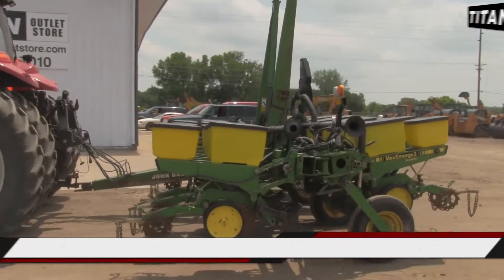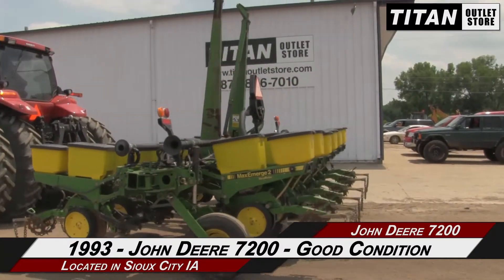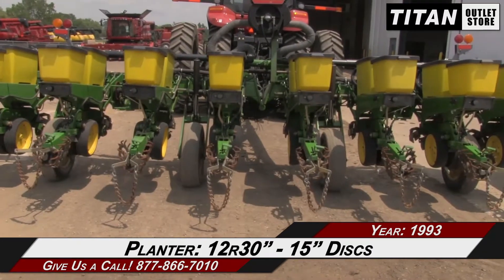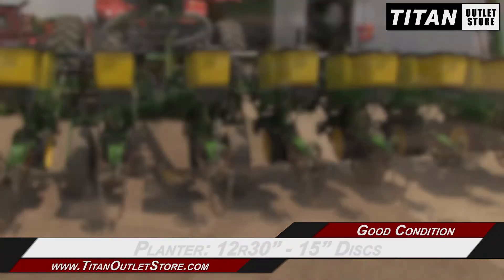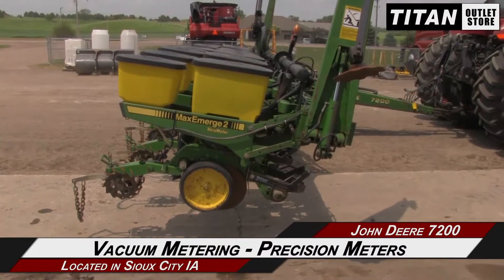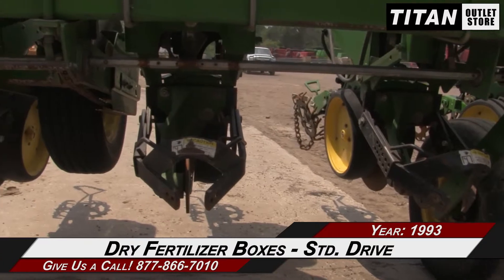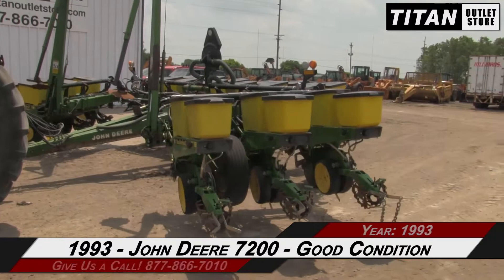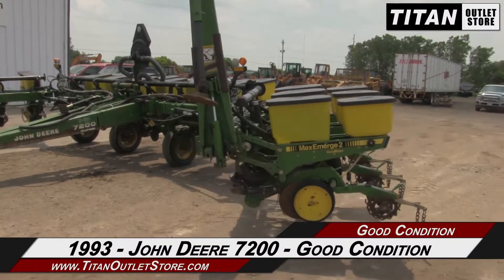John Deere 7200, 12R30, 15'' Discs, Front Fold, NO Monitor Sold on ELS!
SOLD!
For Sale Used 1993 John Deere 7200, 12R30, 15'' Discs, Front Fold, NO Monitor Planter SOLD serial# B304765 stock# 1585071
15332.00 USD
• Used
• Used JD 7200 Planter
• 12 Row 30 Inch Spacing
• Row Clutches
• No Till Coulters
• Precision Meters
• Shark Tooth Residue Managers with Depth Bands
• Vacuum Metering
• Row Markers
• Liquid Set Up - No Tanks
• Dry Fertilizer Boxes
• Front Fold
• Trash Whippers
• 15 Inch Disks
• NO Monitor
• 100% Money Back Guarantee*
• Down Pressure Spring
• Chemical Hopper - Insect
• Metering System - Vacuum
• Row Markers
• Drive - Standard
• # Rows Wide - 12
• Trash Wheels
• No-till Coulters
• Tool Bar - Rigid
• Hitch - Pull Behind